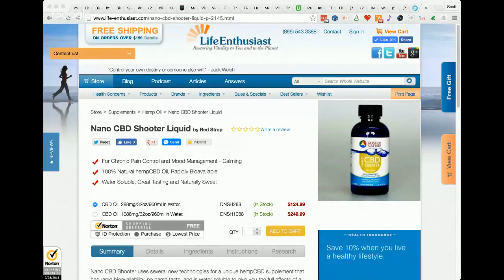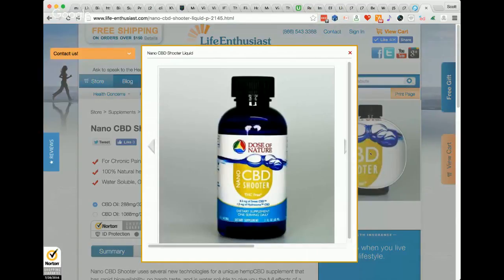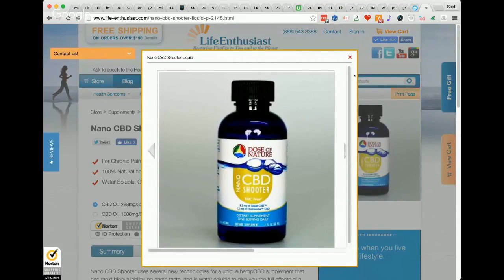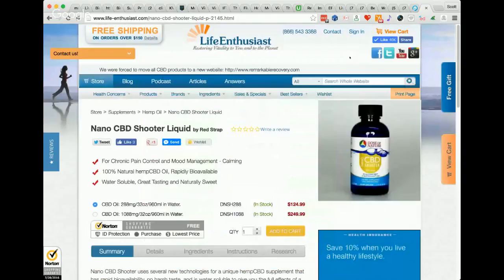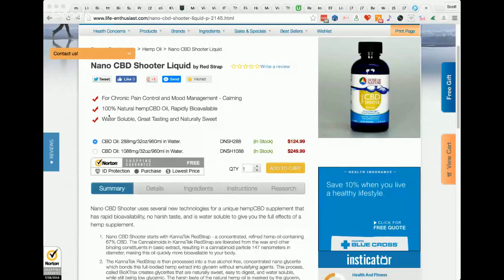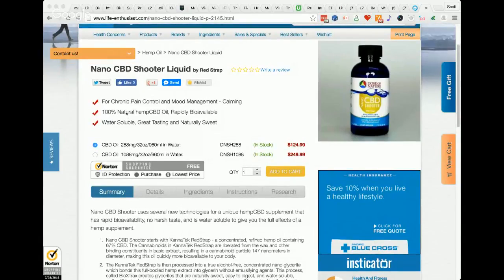Dose of Nature Hydrosome Hemp at Life Enthusiast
Nano CBD Shooter uses several new technologies for a unique CBD supplement that has rapid bioavailability, no harsh taste, and is water soluble to give you the full effects of a hemp supplement.
Nano Hemp starts with KannaTek RedStrap - a concentrated, refined hemp oil containing 67% CBD. The cannabinoids in KannaTek RedStrap are liberated from the wax and other binding constituents in basic extract, resulting in a cannabinoid particle 147 nanometers in diameter, making this oil quickly more bioavailable to your body.

The KannaTek RedStrap is then processed into a true alcohol-free, concentrated nano glycerite which bonds this full-bodied hemp extract into glycerin without emulsifying agents. This process, called BioXTrax creates glycerites that are naturally sweet, easy to digest, and water soluble, while still being low glycemic. The harsh taste of the natural hemp oil is masked by the glycerin, making the product much easier to consume.

The KannaTek RedStrap is also processed into Hydrosomes where nano-cannabinoids (roughly 3 nanometers in diameter) are embedded in micro-clusters of water. These Hydrosomes are absorbed easily into your system, and provide advanced cellular hydration throughout your body.

These three technologies are combined in the Nano Hemp Shooter, the first-of-its-kind product, providing you with both a macro dose and a nano dose of hemp in a water soluble form for rapid bioavailability, without the harsh taste common in other products.

With this product, no additional preservatives or masking flavors are required. Just natural hemp extract at its finest.

Our Courses:
Superfoods and Your Health